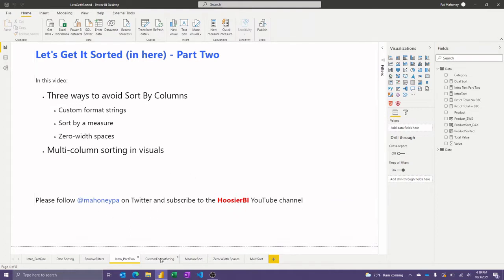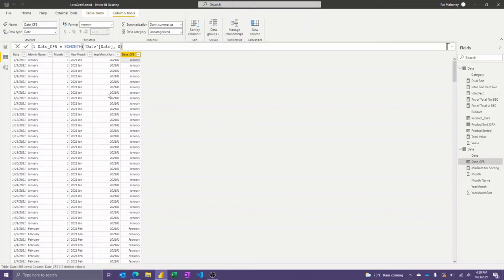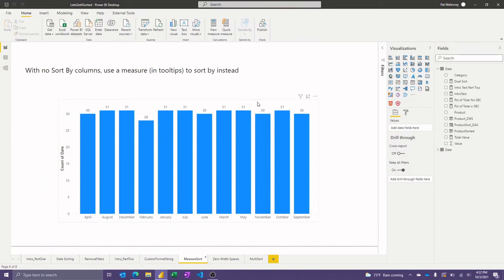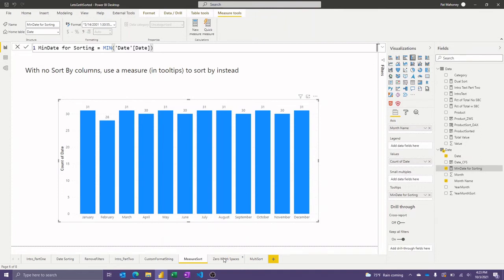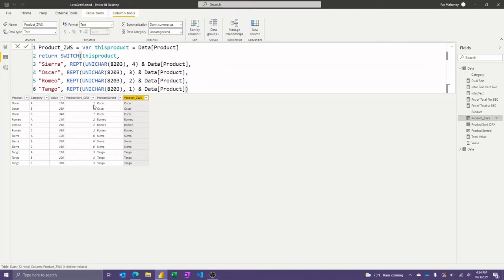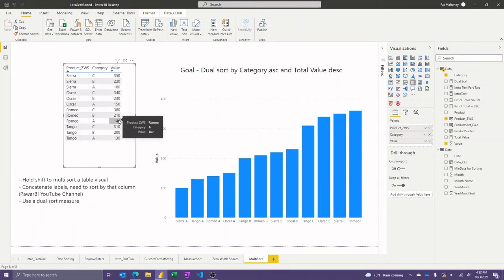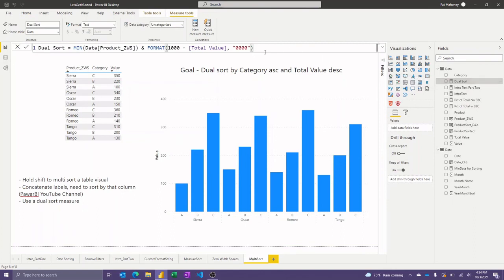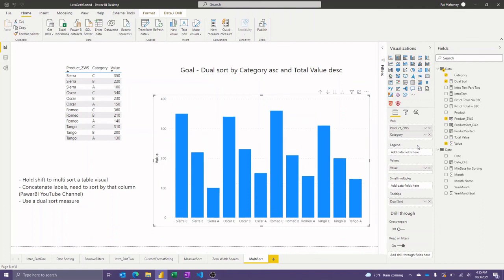Let's Get It Sorted - Part Two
This video shows 3 ways to sort category values in Power BI without a Sort By column.  It also shows how to sort a visual by two or more columns/measures.